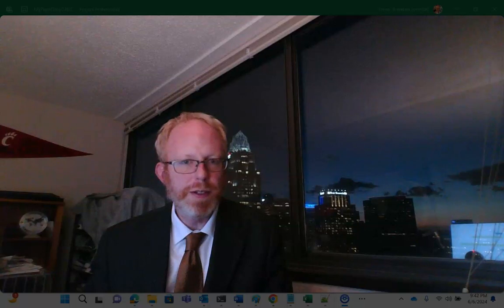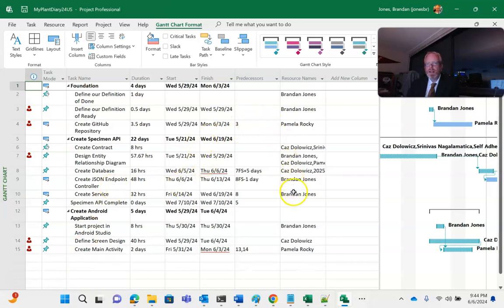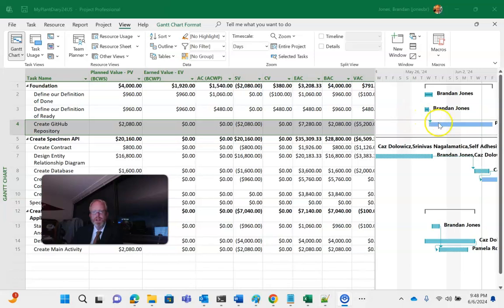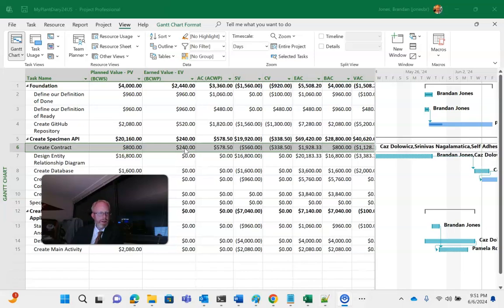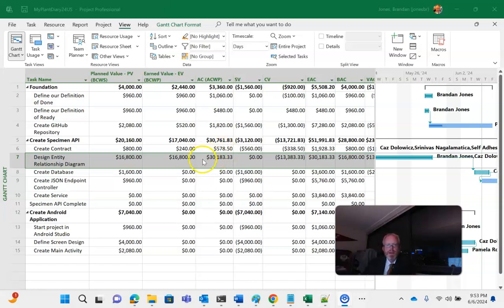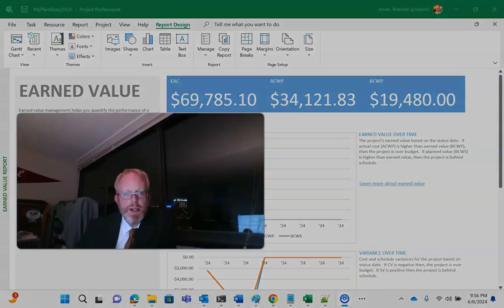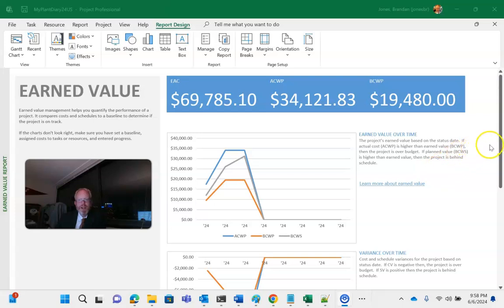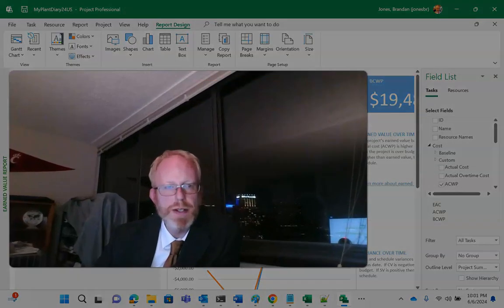Earned Value in Microsoft Project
Microsoft Project offers excellent tools for both computing and using Earned Value.
In this video, I show how to see Earned Value reports, how to visualize
Rate of Performance
Actual Work Completed AWC
Cost Performance Index CPI
Schedule Performance Index SPI
Budget at Completion BAC
Estimate At Completion EAC
Estimated Time to Complete ETC